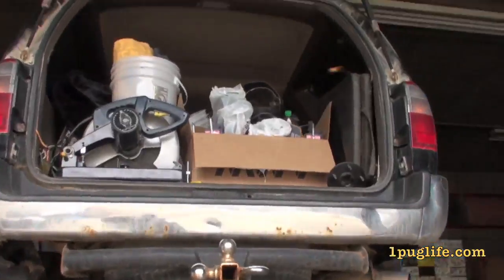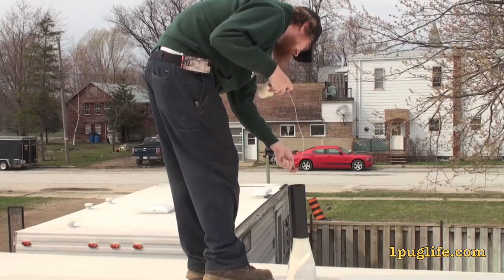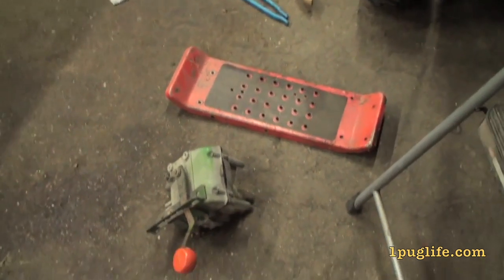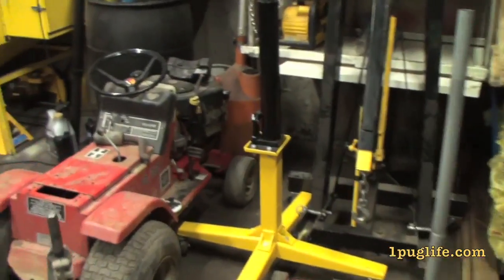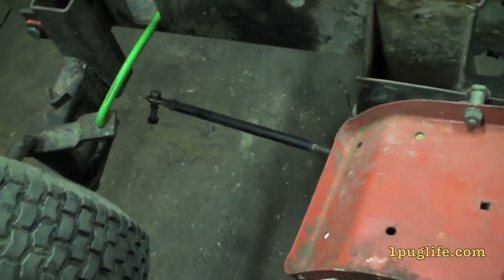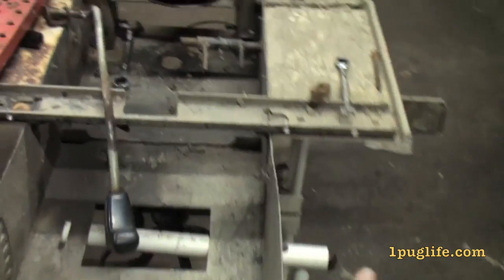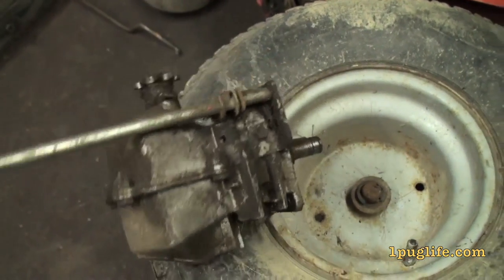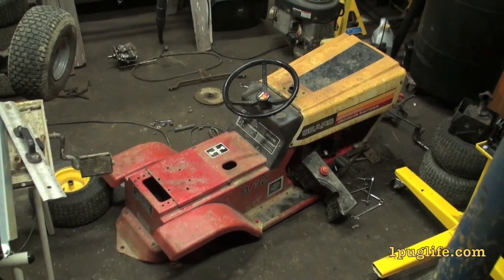bird in the stovepipe (im not scared)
first i had an exhaust to fix then this bird started cockin over the whole program and i wasnt scared i just did that for the movie but got a start on the lil sears today too but today was also the day my channel got over 45,000 scribers so thats way more awesomner as frig then we cheeched

be sure to check out click the store tab, help out the cause and get cooler as frig merch

best e-juice there is @ tell them pug1 sent ya